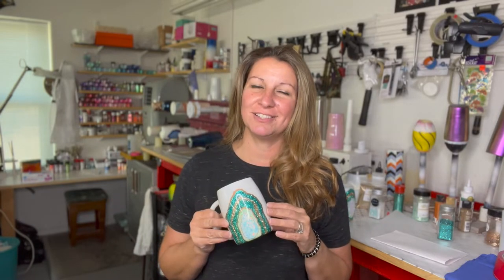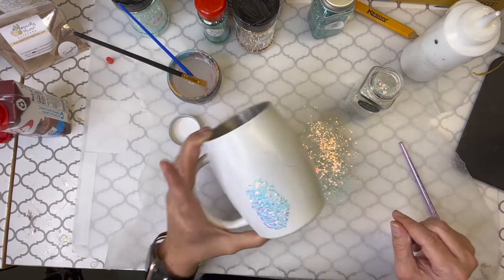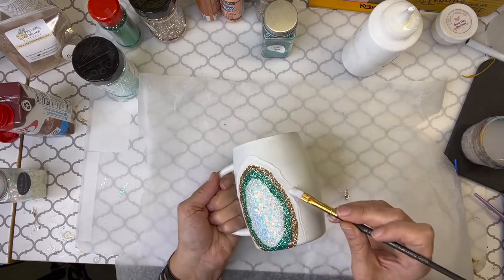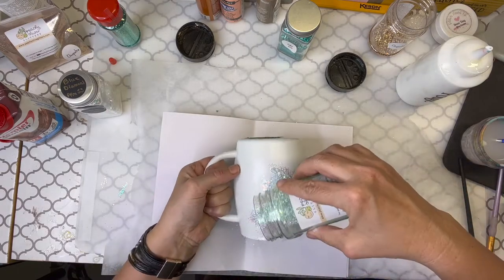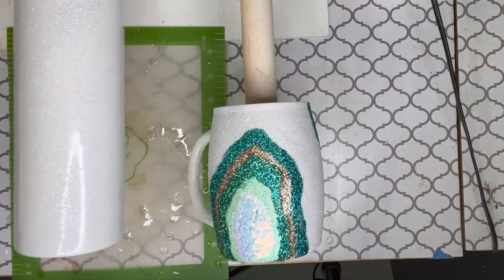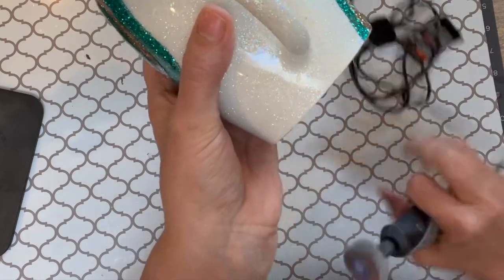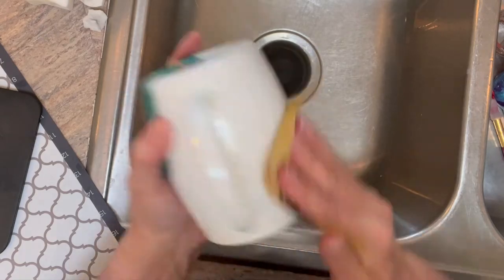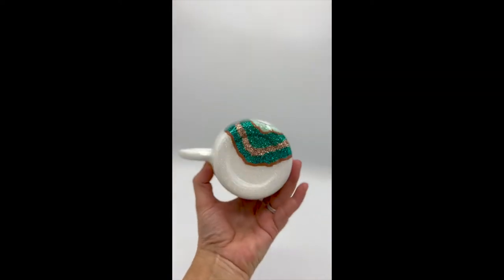Geode Tumbler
In this video I show you how I created the outline for my geode tumblers, & how I apply mod podge to apply my glitter. Along with getting that smooth handle on my coffee mug. I hope you enjoy the video :)

Mod Podge

Foam For turner

Paint Brushes

Decolor paint pen

Nitrile Gloves

Glitter
10.12.13, Prickly Pear, Cleopatra

Flap Wheel

Lemon essential oil

Mr. Eraser